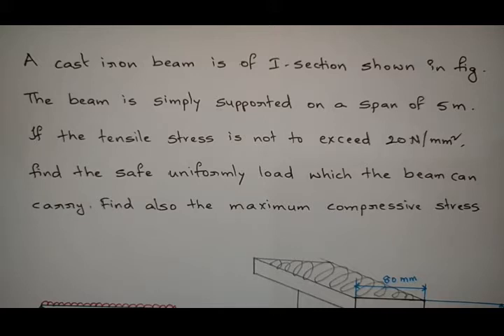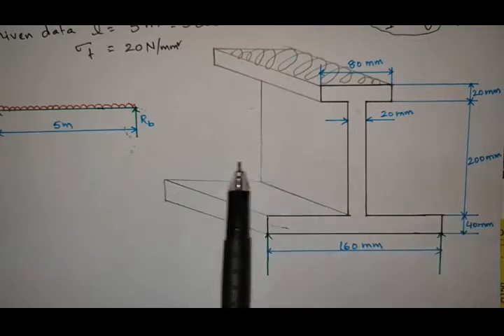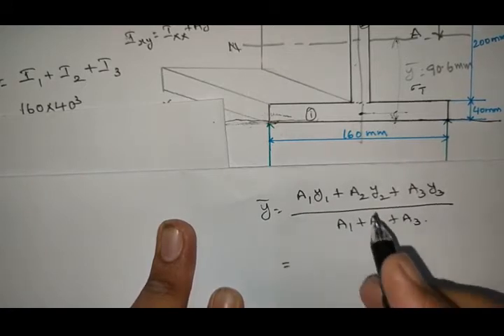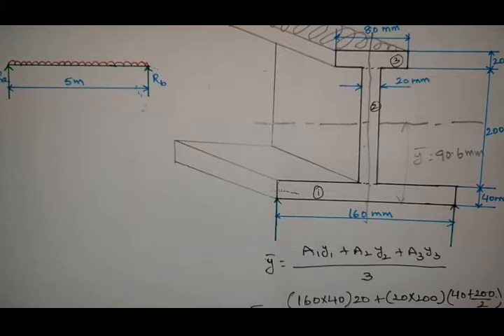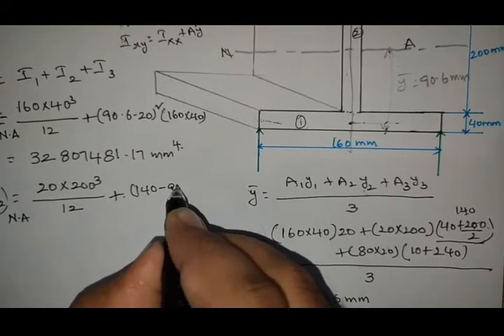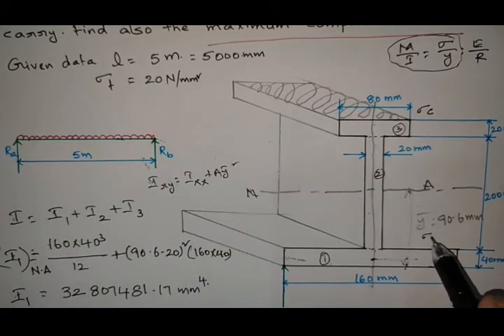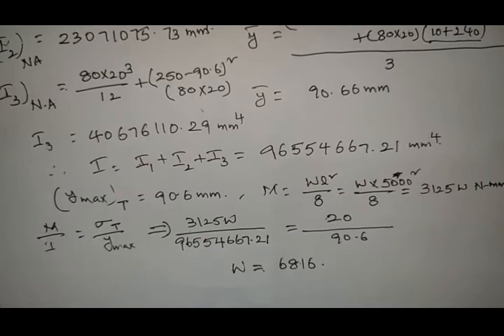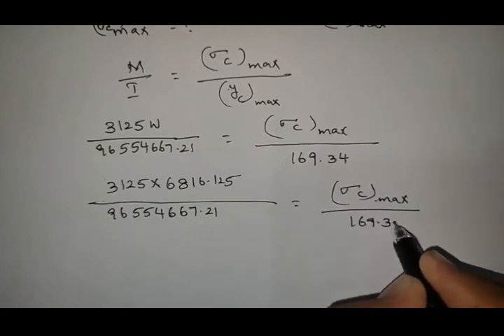Problem on Bending stress in Unsymmetrical I - section